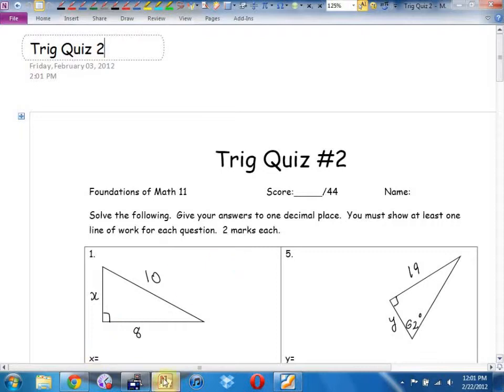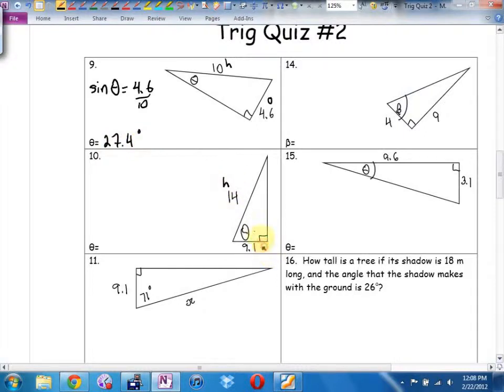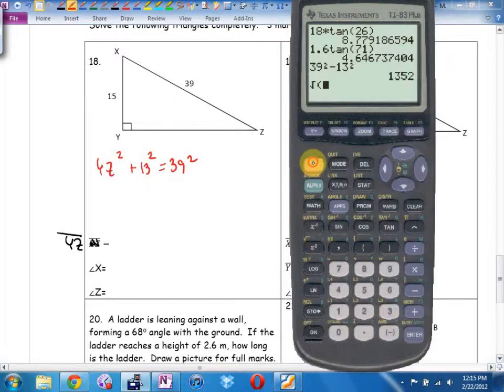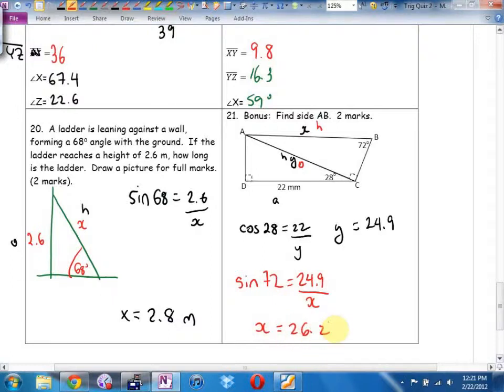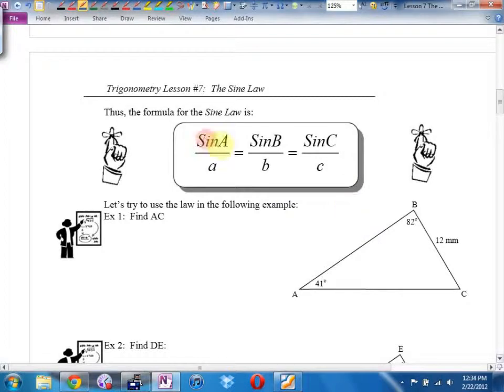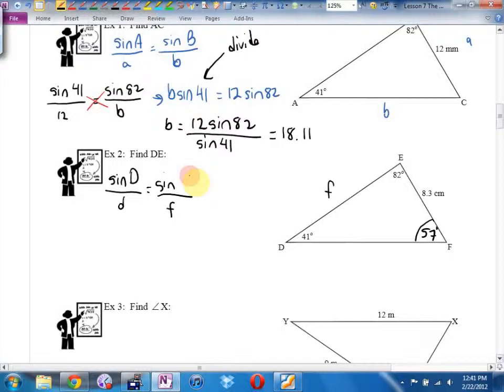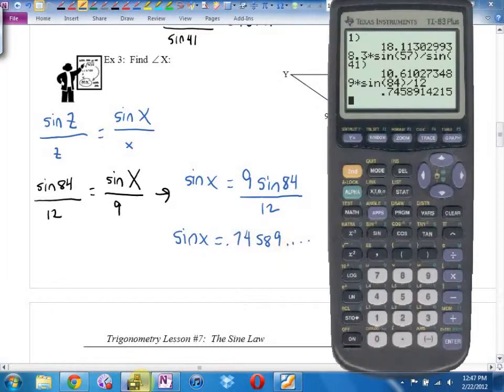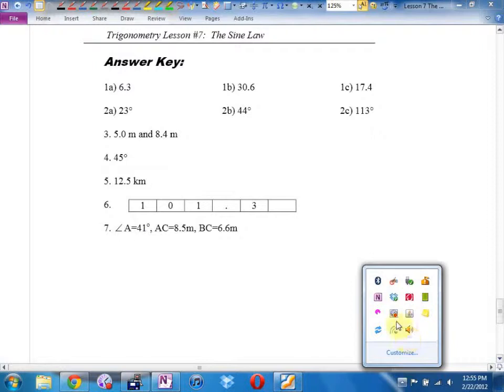Math 11 U4L7 The Sine Law